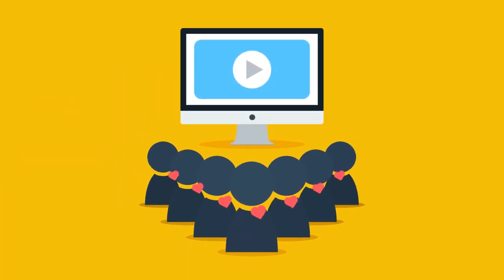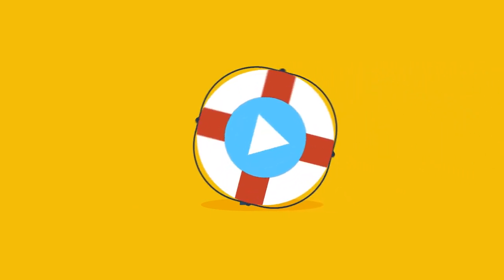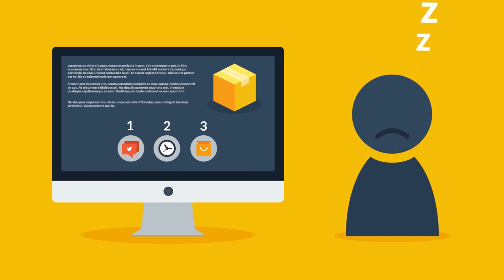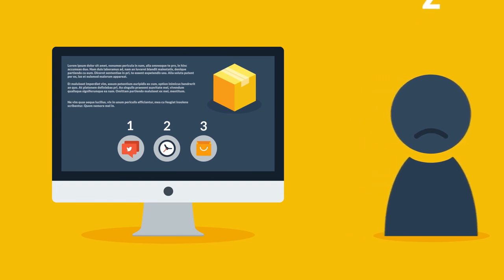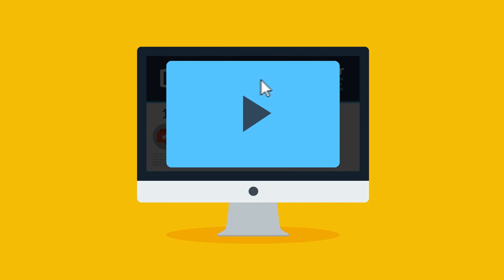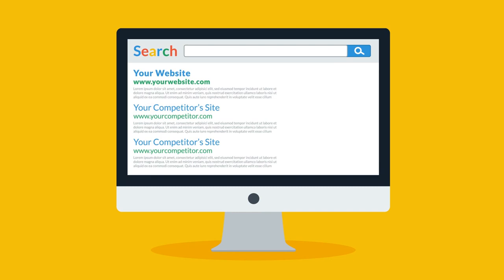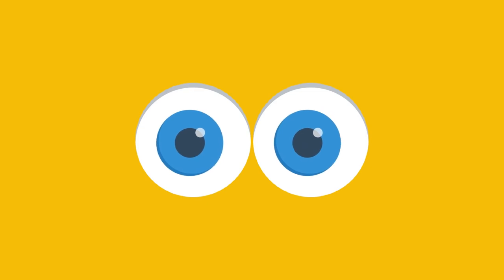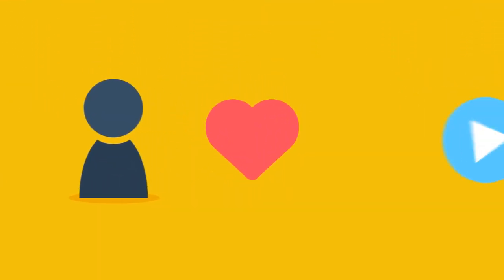marketing promo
information on video marketing from cocos logo and video service

get an insight of  why video advertising is inportnat for your business and if you are looking for more information please do not hesitate to contact

or visit my facebook page